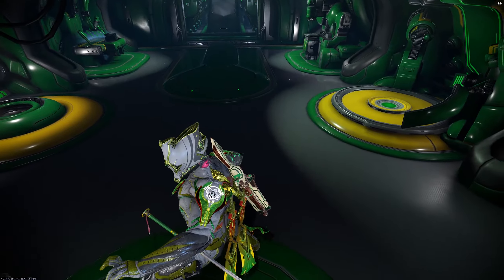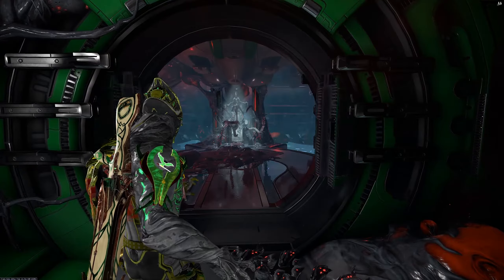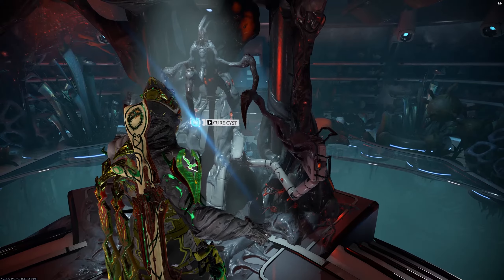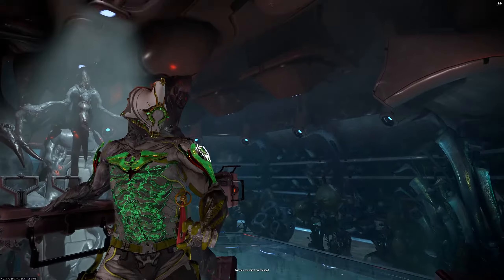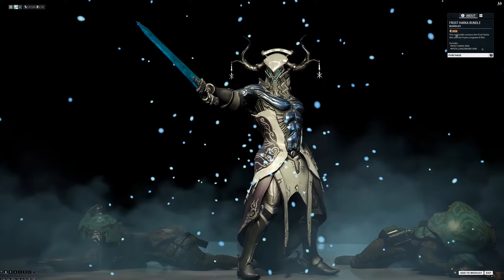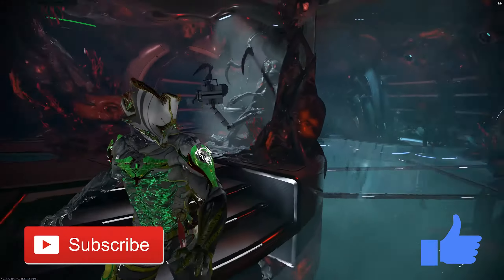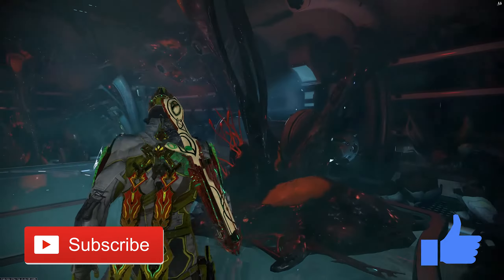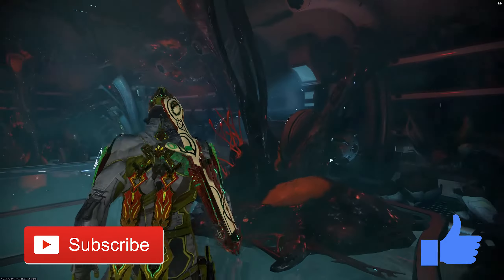Warframe - Update 19.6 - Helminth Cyst and Frost Deluxe skin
In this video I discuss update 19.6, with the Helminth Cyst cure and new frost skin.

Warframe is a free to play, third person cooperative game available on PC, PS4 and XBox ONE.

Warframe, the Warframe logo, images and related elements are property of Digital Extremes.